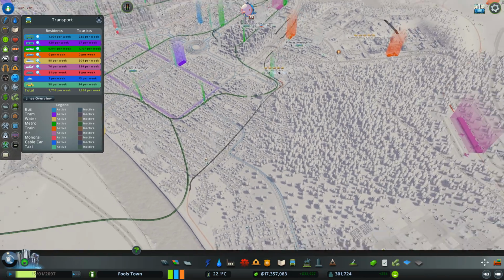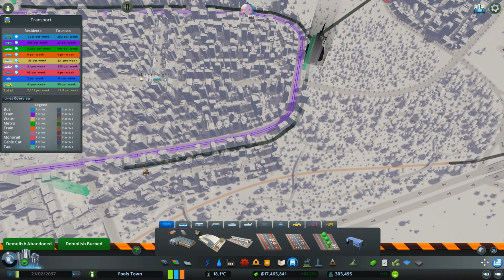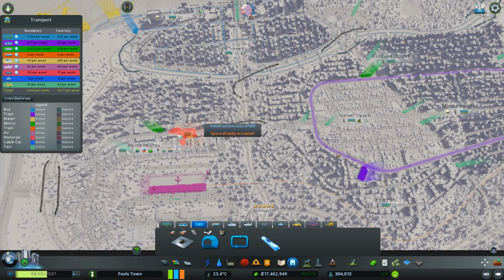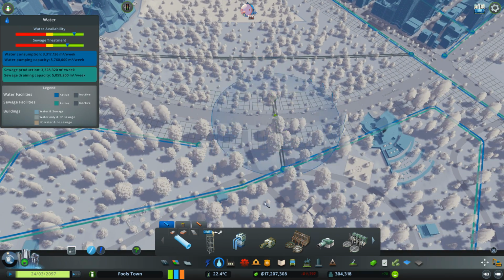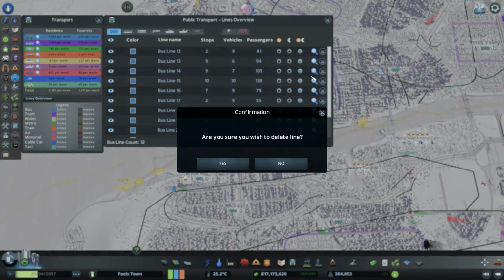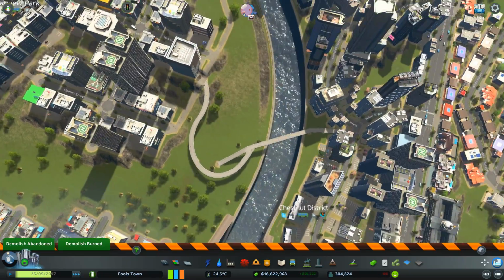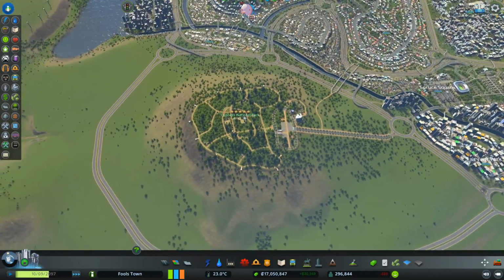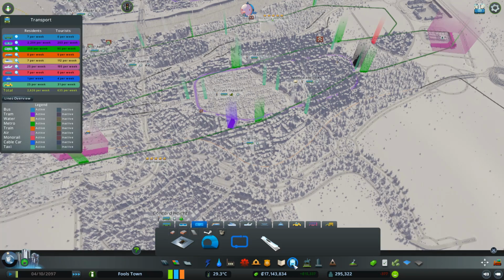EXPANDING THE NETWORK - Cities Skylines #51